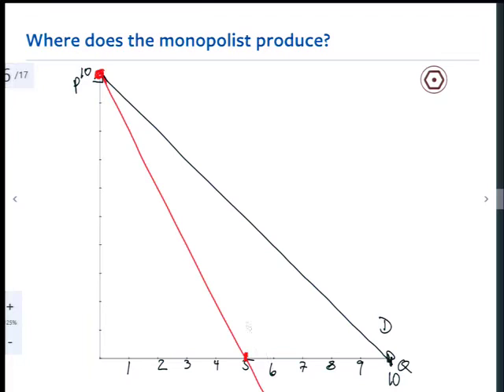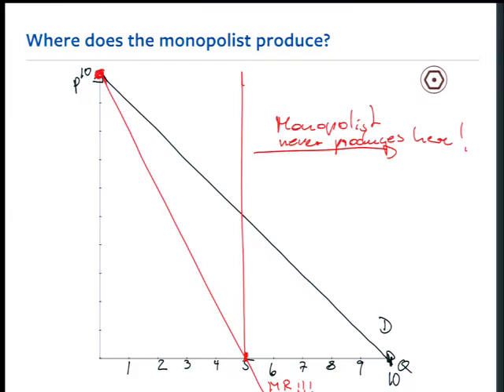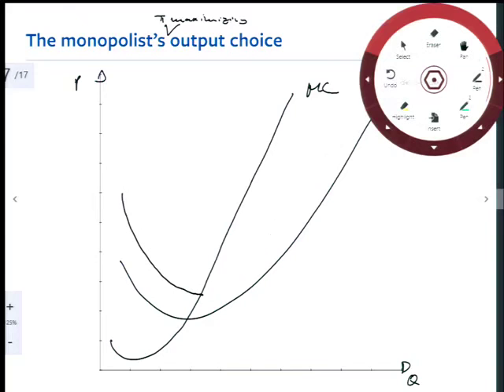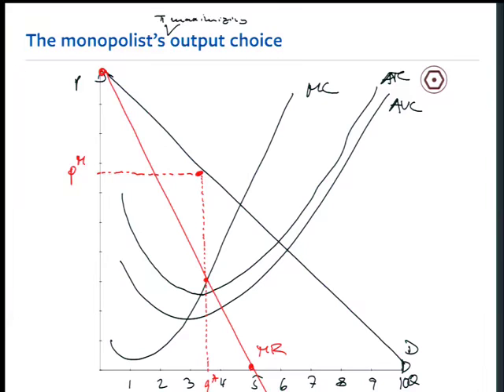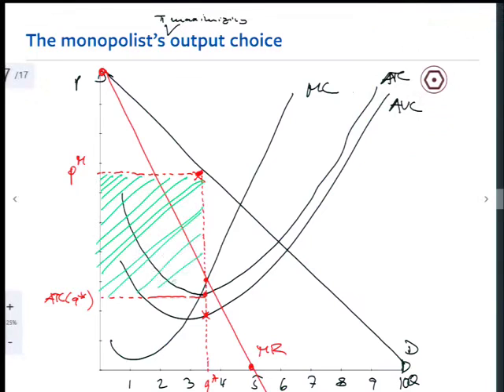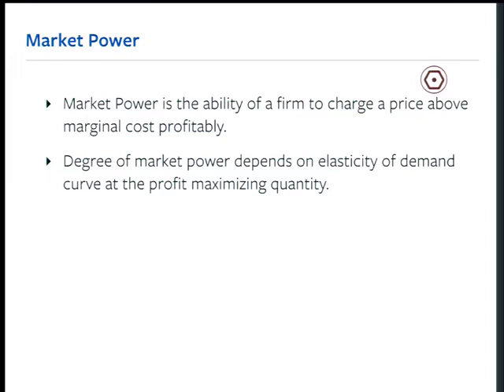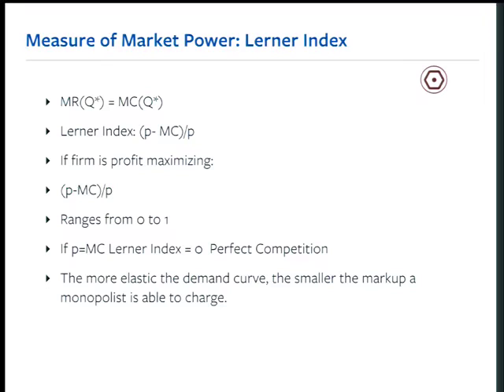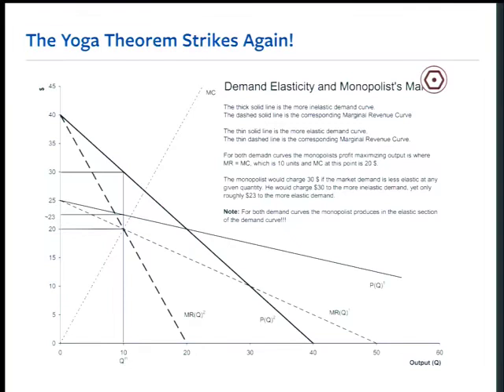2014 04 10a International and Area Studies 106 2014 04 10001